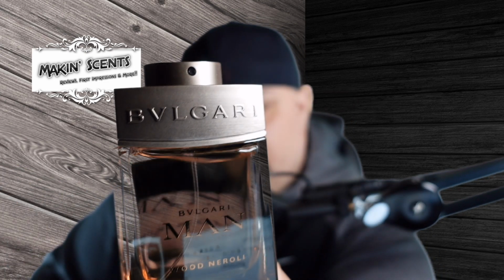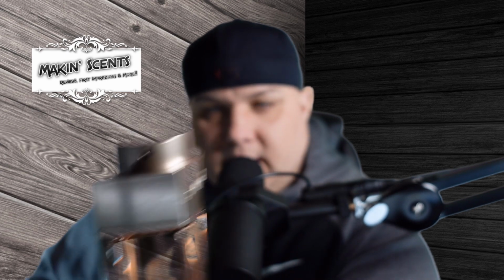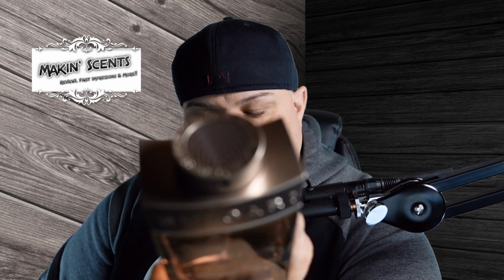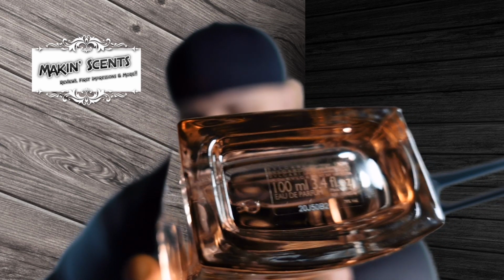Bvlgari Man Wood Neroli Review - Makin' Scents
This is my take on this men's fragrance, I'm definitely a fan of the Bvlgari Man line.  I am looking forward to your thoughts on this fragrance.

Have you tried Bvlgari Man Wood Neroli?

Do you like this fragrance?

Thank you for visiting Makin' Scents!!!